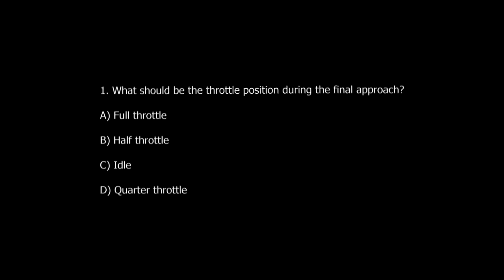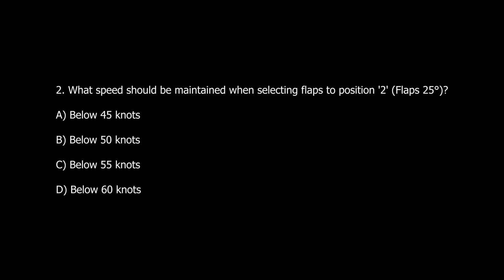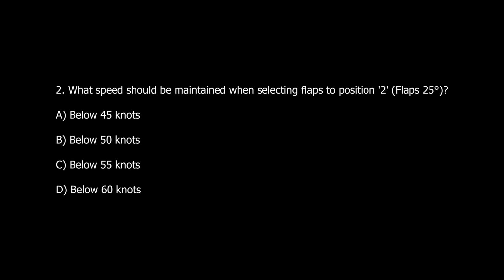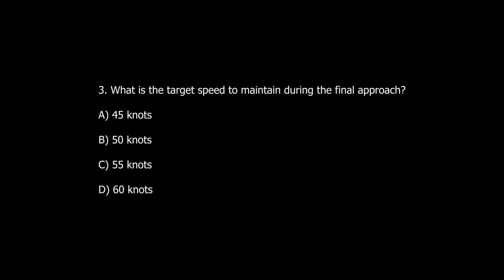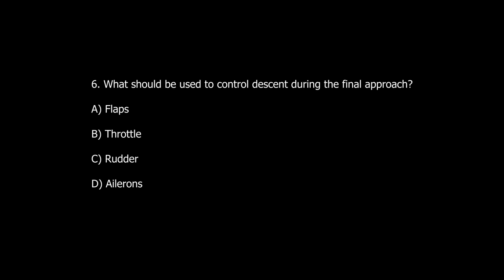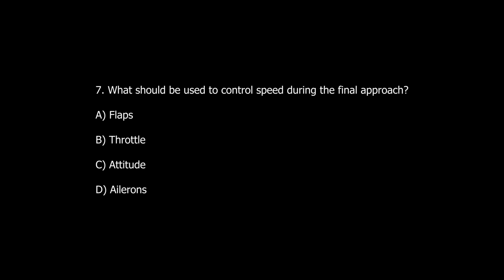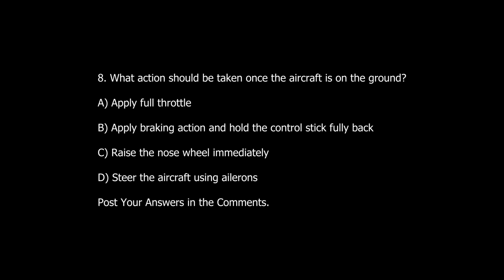#67: Final Approach | Circuit Approach & Landing | Virus SW-80 Microlite Aircraft | MCQ's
Virus SW-80 Microlite Aircraft

AIRPLANE SYSTEMS & STANDARD OPERATING PROCEDURES
Chapter V - Circuit Approach & Landing
MCQ's

Final Approach (Checks on Finals)

(a) Alignment correct
(b) Throttle to idle
(d) Speed below 55 knots, select flaps to position ‘2’ (Flaps 25°)
(e) RT call. Maintain speed 50 knots

Use throttle to control descent and attitude to control speed.  Approach is to be maintained in a manner that the aircraft is physically headed towards the threshold / touchdown point.  Approaching close to ground, slowly raise attitude aiming to land the aircraft in a manner that main wheels touch the ground first.  Touch down, under normal wind conditions will occur at 40 knots.  Allow nose wheel to touch down only after speed has been reduced to below 27 knots.  Maintain rudder pedals central when lowering nose wheel to ground.  Once on ground, apply braking action, holding the control stick fully back.  Steer the aircraft using rudder pedals only.

Post your answers in the comments.